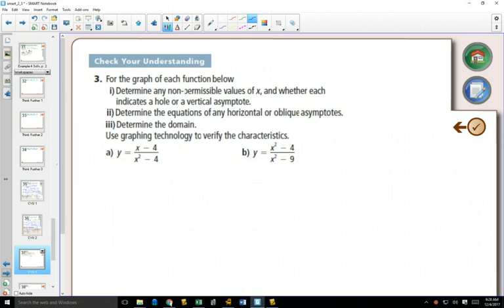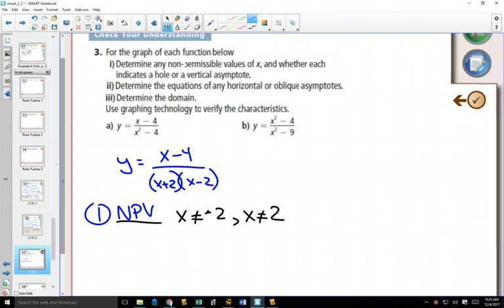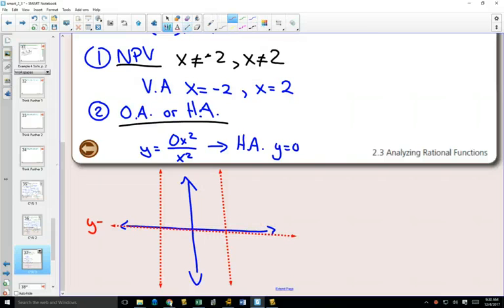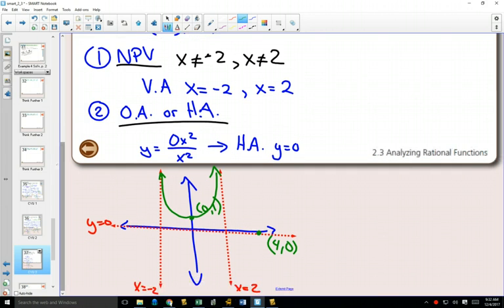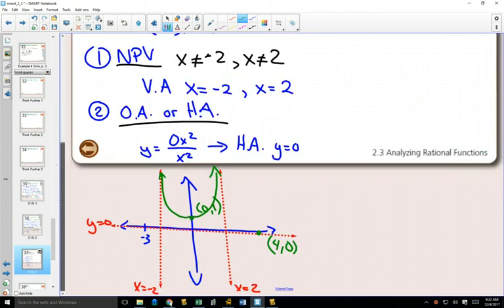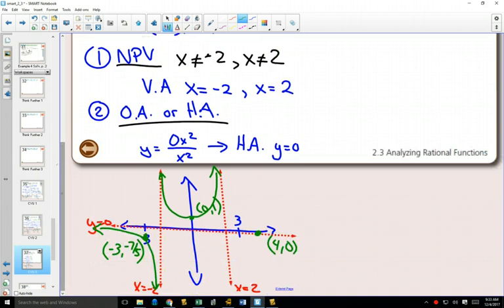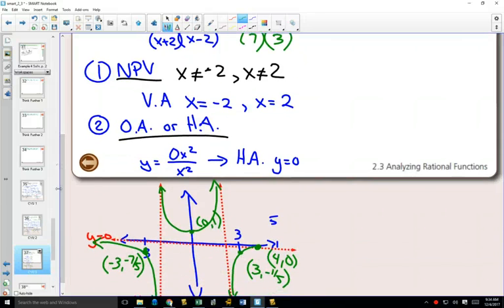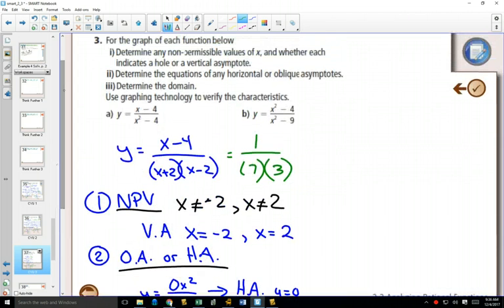40IB 2 3 Example 3